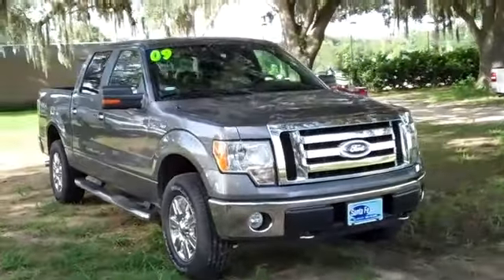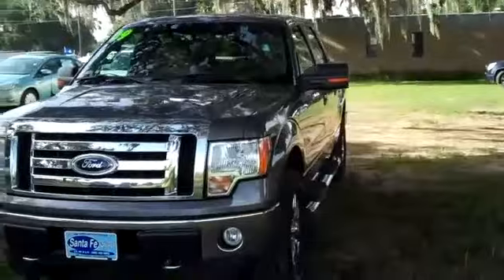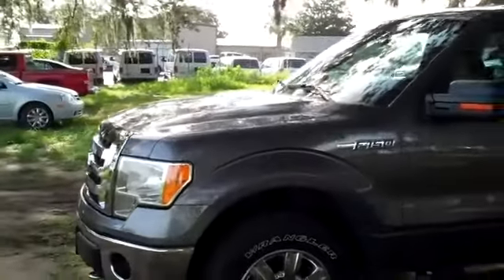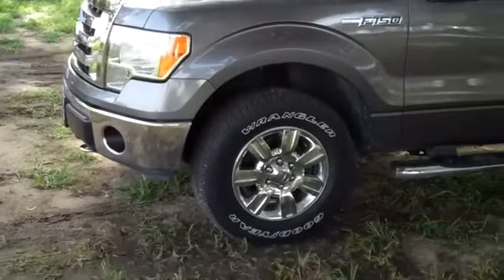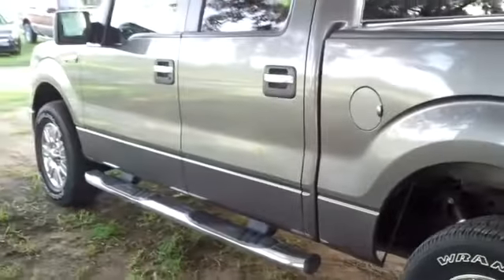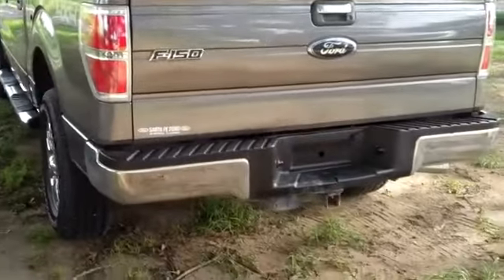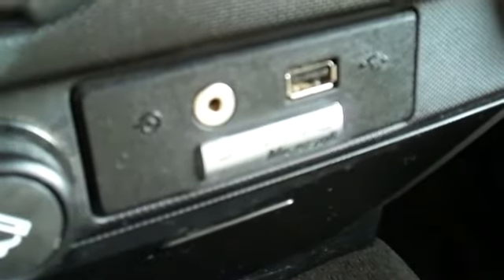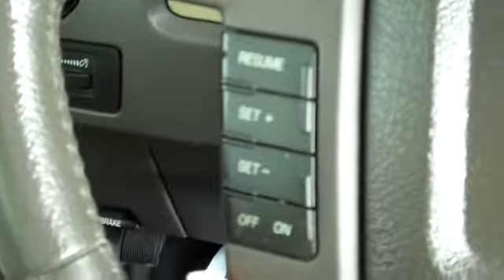2009 Ford F150 Gainesville Fl 1-866-371-2255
2009 Ford F150 Gainesville Fl 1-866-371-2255 Stock# 30588A